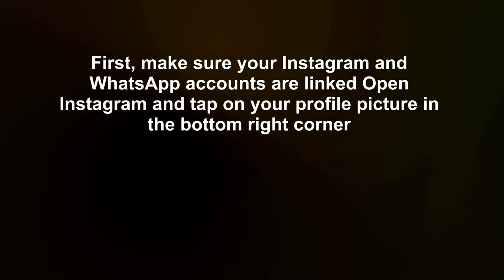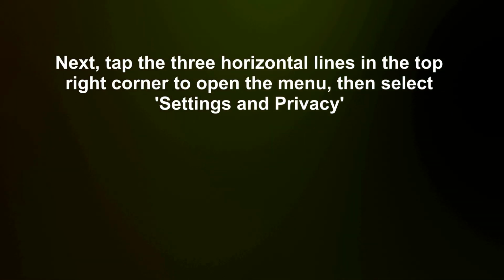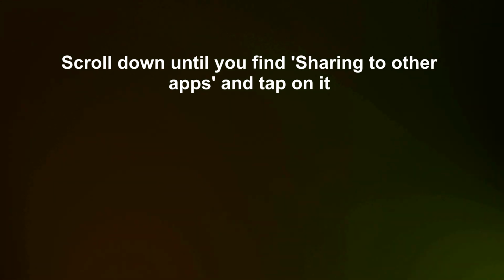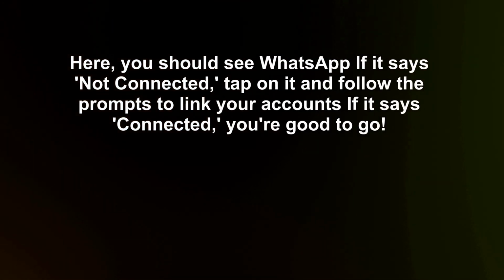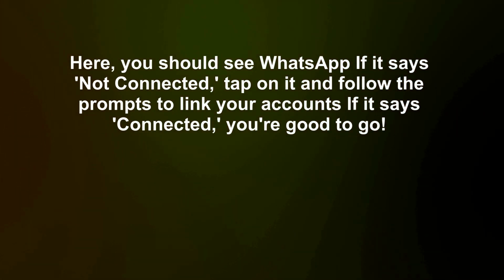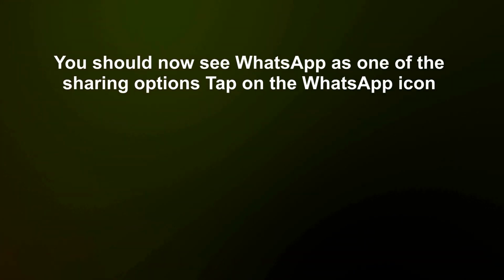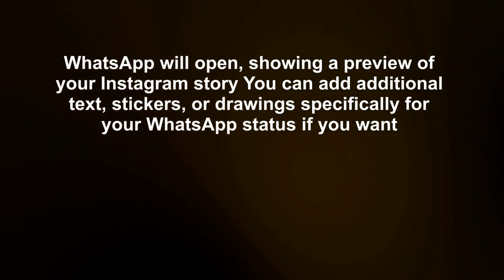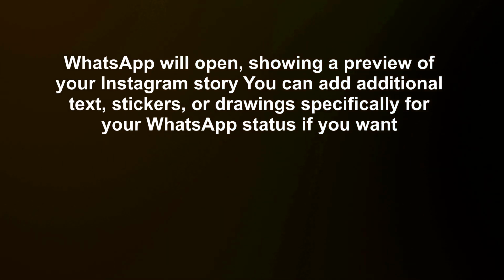How To Share Instagram Story To Whatsapp Status - UPDATED!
How To Share Instagram Story To WhatsApp Status: Seamlessly share your Instagram stories directly to your WhatsApp status with this simple guide, keeping your friends and contacts updated across platforms.

00:00 Intro
00:04 Linking Accounts
00:28 Creating Your Story
00:38 Sharing to WhatsApp
00:49 Posting to WhatsApp Status